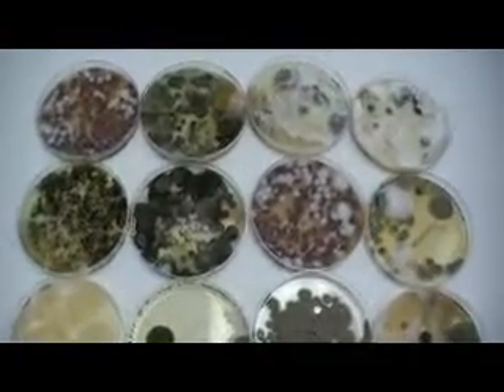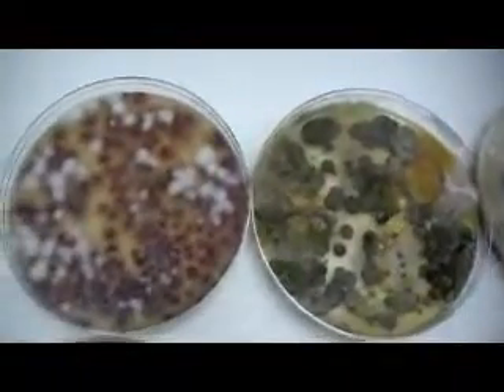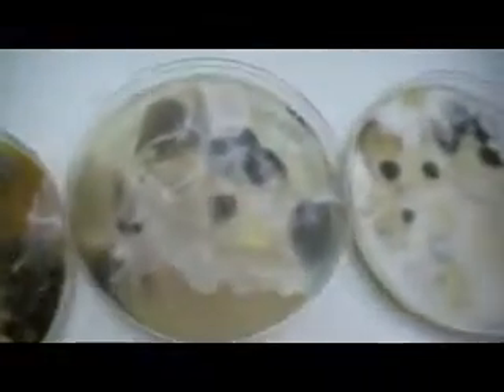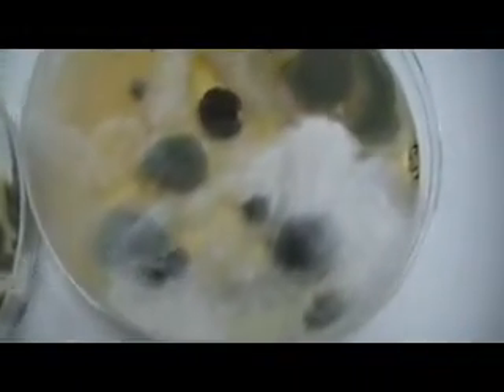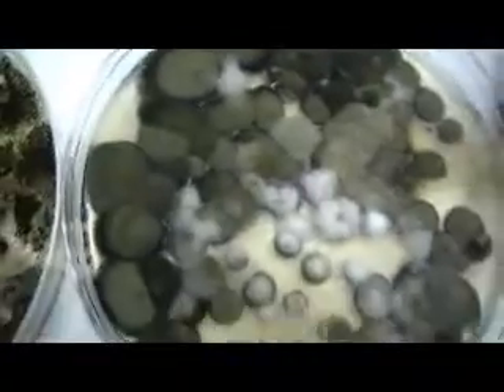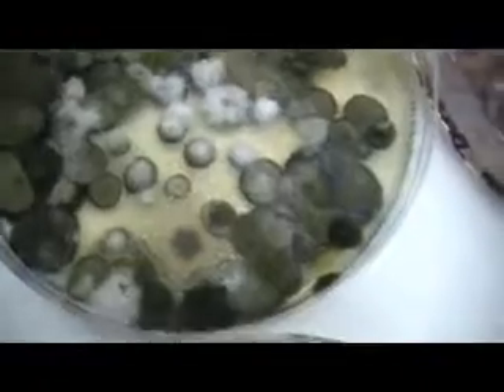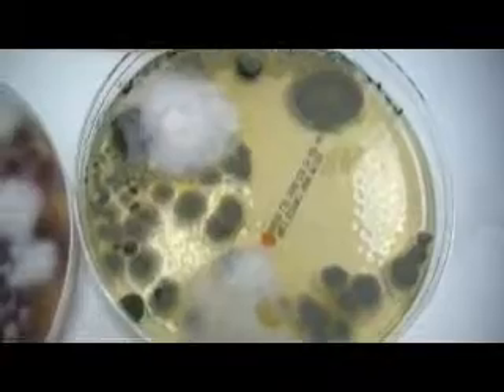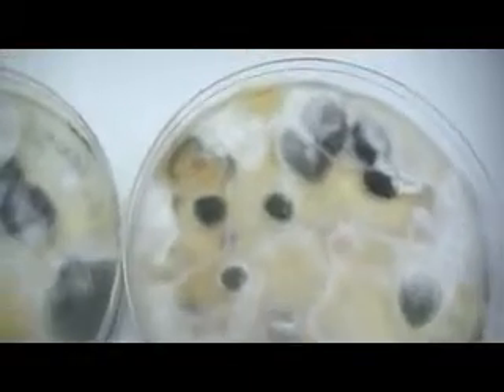What Is Mold?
All molds are potentially a health hazard. Color of mold does not determine whether it's harmful of not